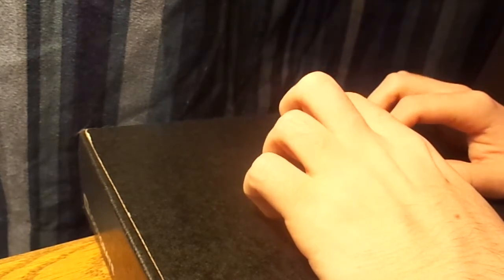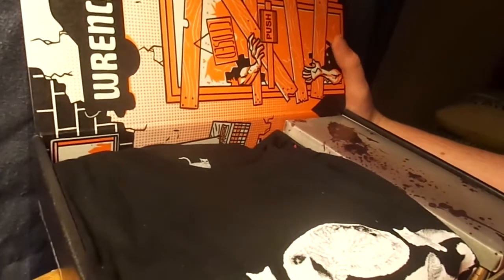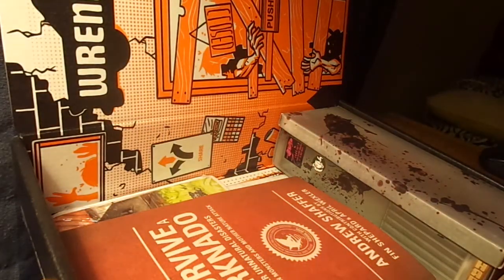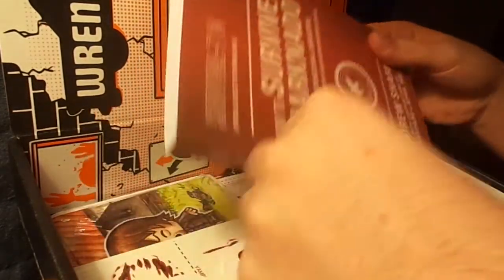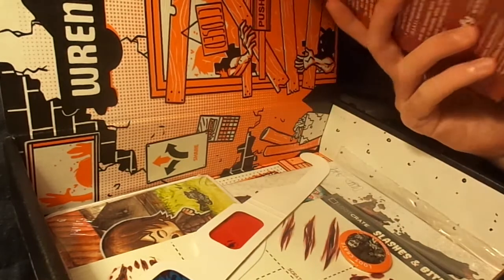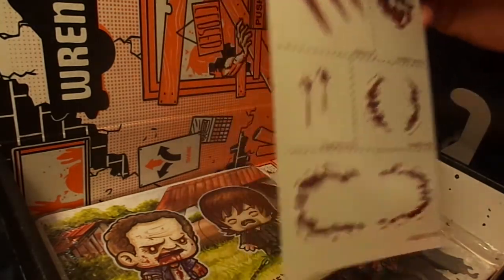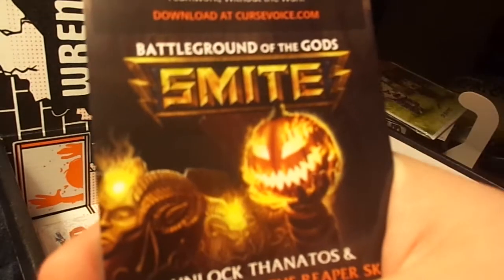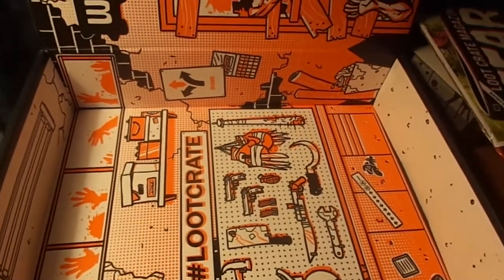100th Video!!! [ASMR] October Loot crate: Fear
Whatsup! This is 100th Video! Thank you guys for everything you guys are doing!! Enjoy! You guys are amazing!  o.o